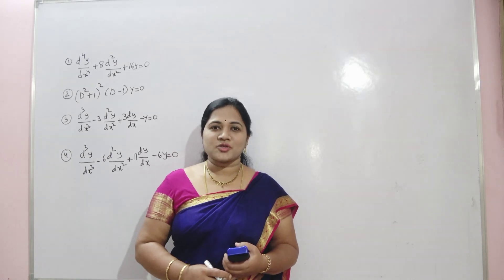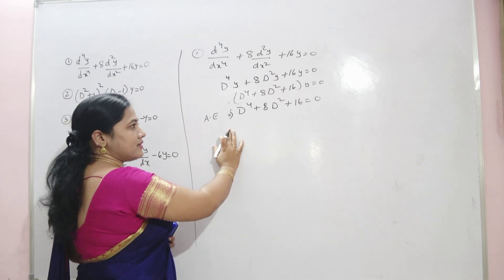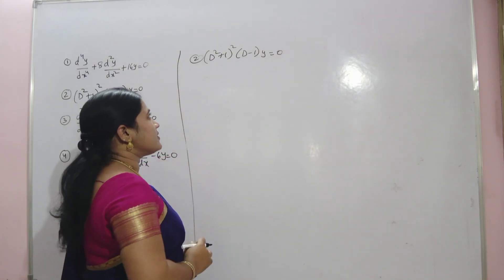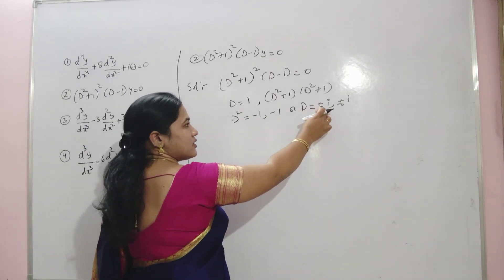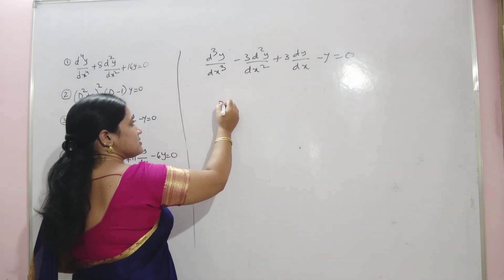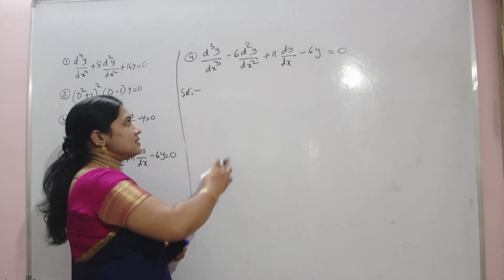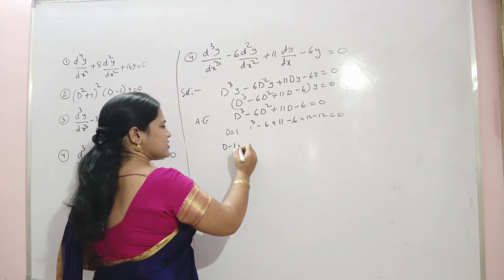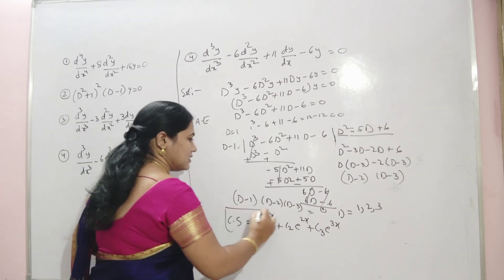Linear differential equations examples